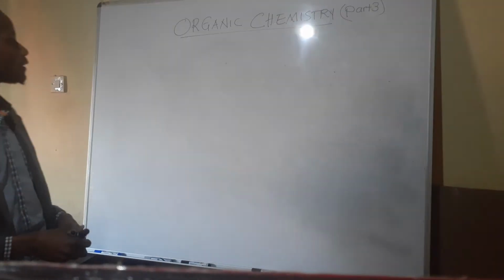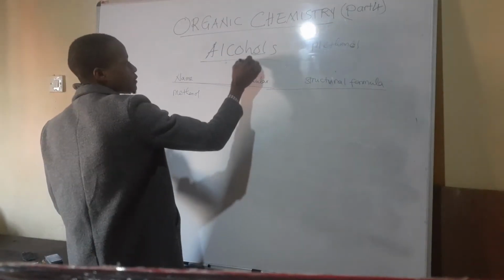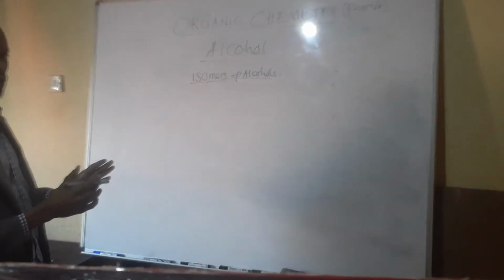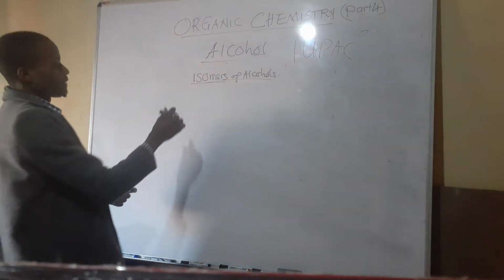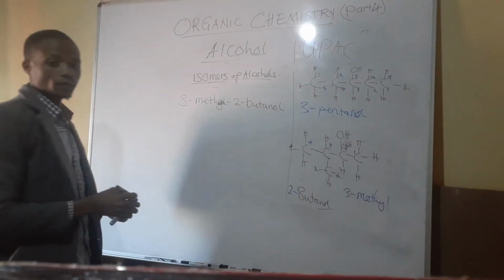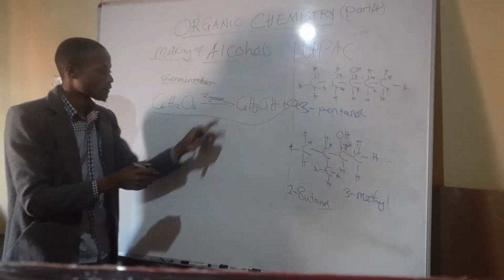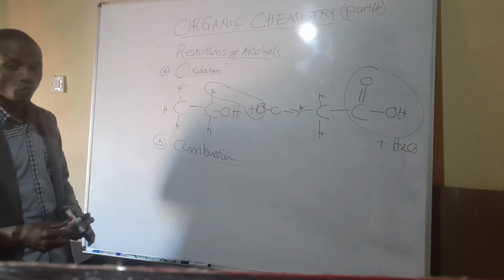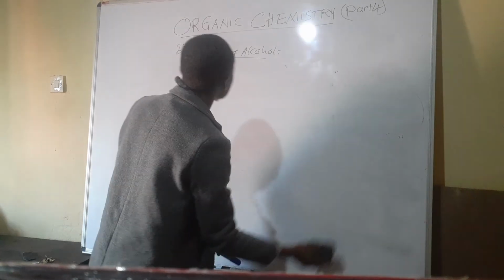ORGANIC CHEMISTRY PART 4, alcohols